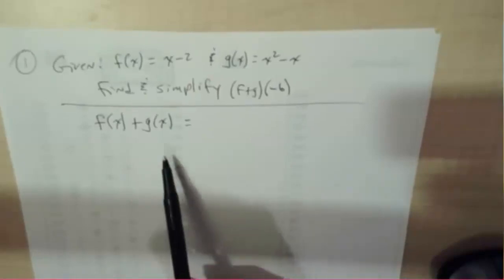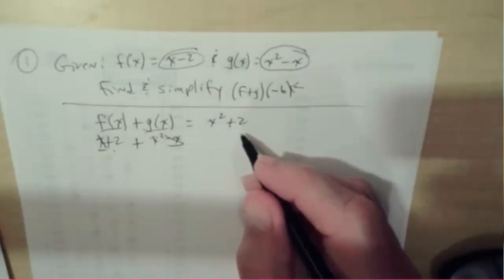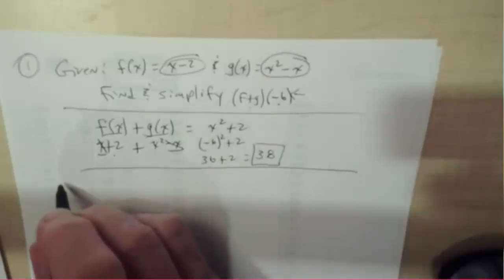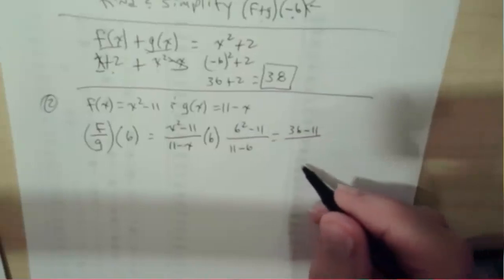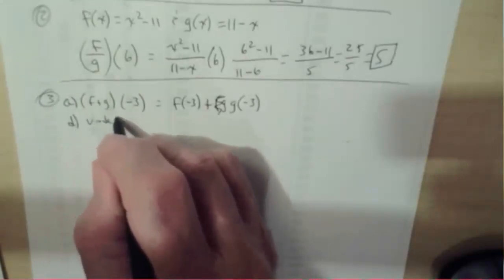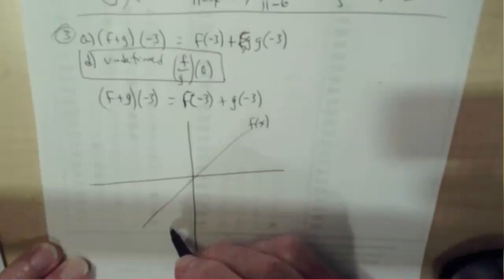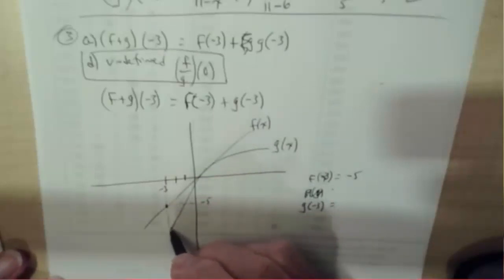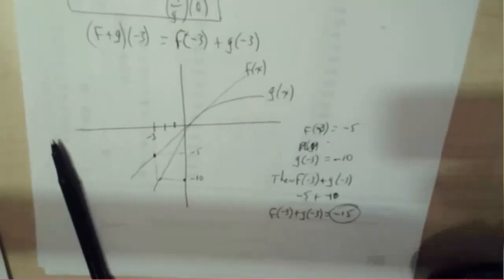Ms Lyons Review